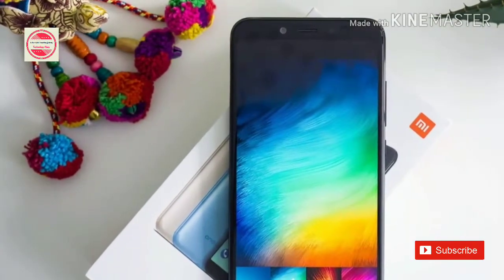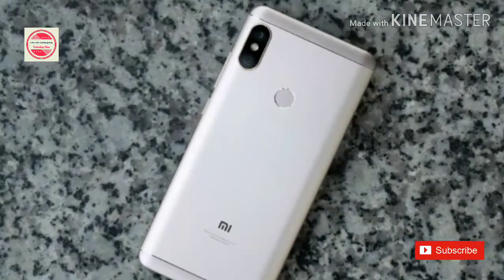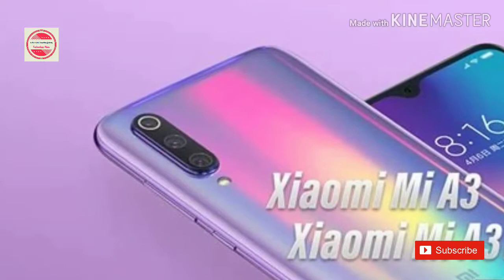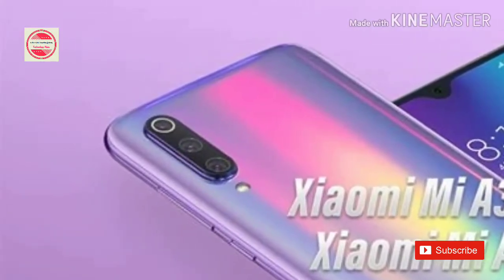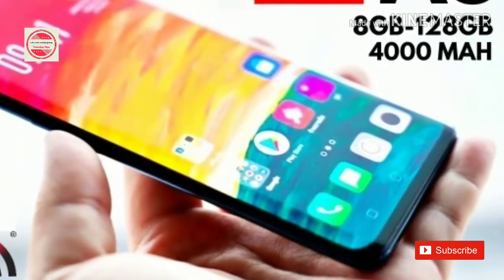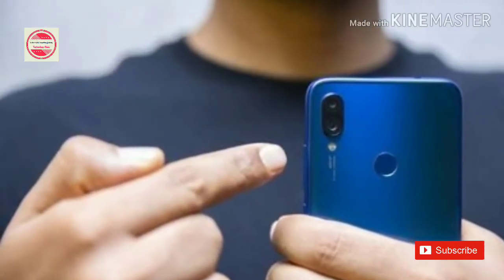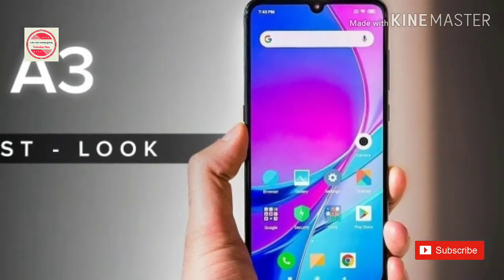Lounge Review: The Xiaomi Mi A3 is a hit-and-miss budget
In a market dominated by Chinese companies and smartphones running custom UIs (user interfaces), Google’s stock Android UI is still preferred by many. That explains why a leading smartphone maker like Xiaomi, which sells millions of MIUI-based (their proprietary custom UI) smartphones every year, has a separate series of stock Android phones. The Mi A3, the third phone in the series, is available at a starting price of ₹12,999. The Android One connection ensures that the phone gets timely Google updates.